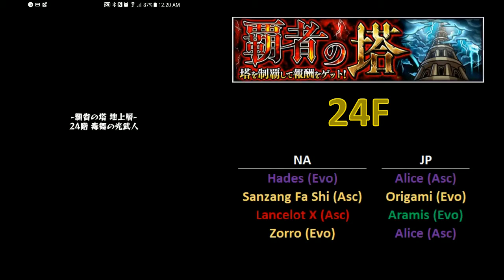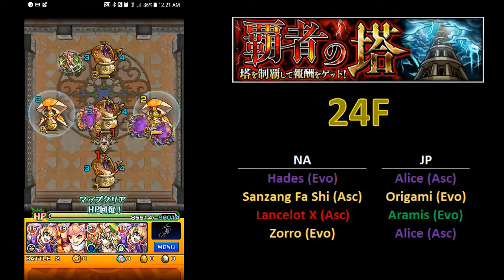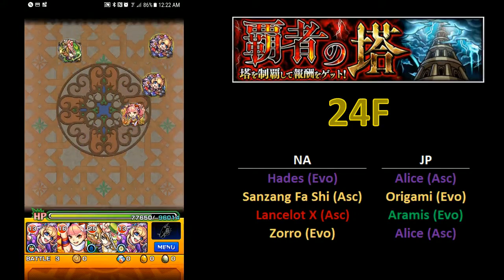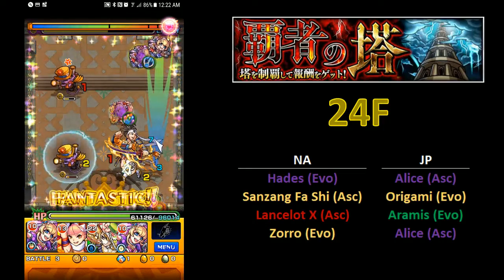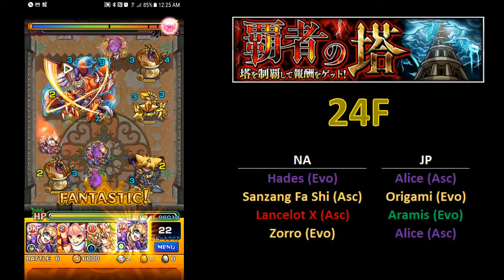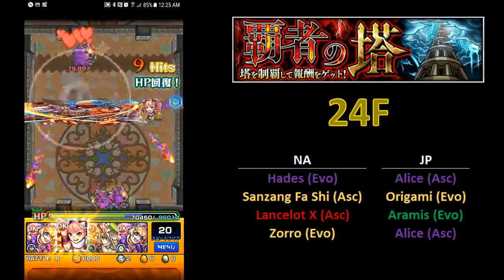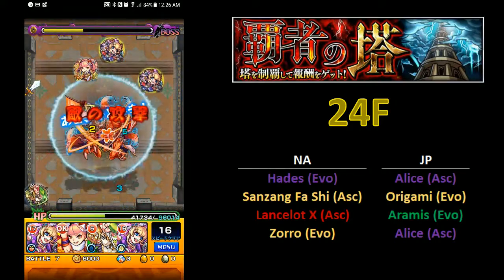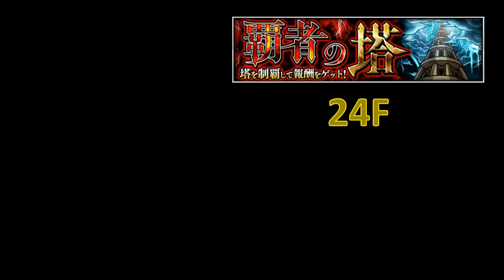[Monster Strike - JP] Reclimbing Tower of Champions 24F (覇者の塔)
24... the first time you ever thought that you wished you kept that Detox Berry. It will make your life so much easier (almost trivial) with a team of Detox S Ableberried team of Null Gravity Barriers.

Alice is perfect for this with her Status Recovery Ability! And trying out some other monsters to go along with NGBs to join along for the ride.

Next JP Video (25F): (soon...)